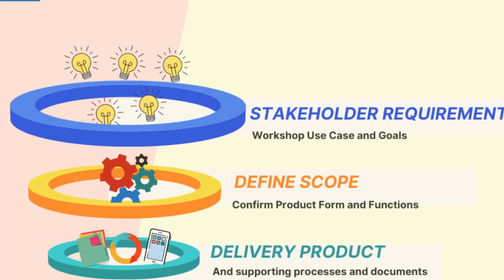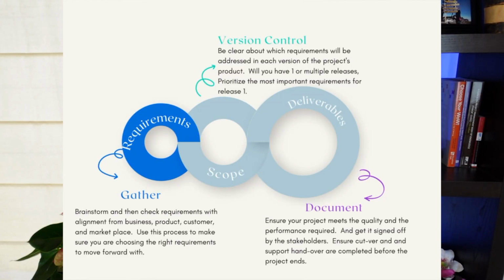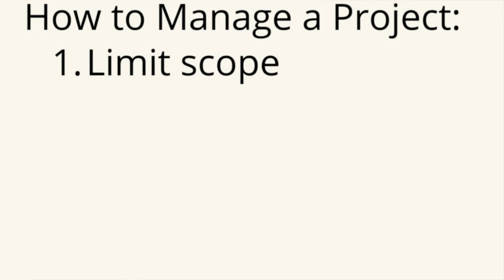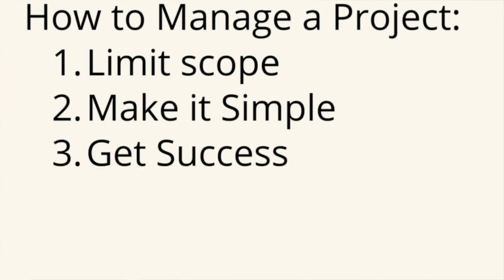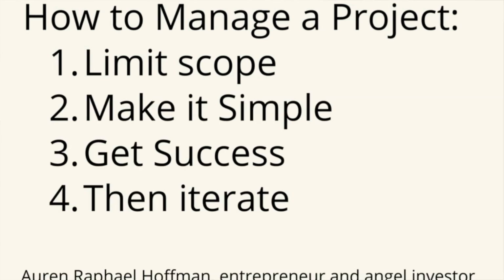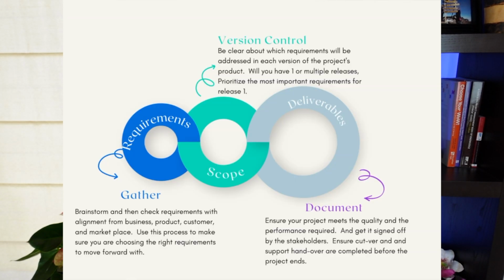Project Management - How to Get Your Project From Requirements to Scope to Deliverables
How to get from Requirements to Scope to Deliverables on your Project?  A step-by-step guide to help you plan your project.

Get more details on this topic at my blog including the 12 steps to Requirements Gathering

Get the Free Project Managers ToolKit with all of the documents you need to get started.

🎬SUGGESTED VIDEOS
Don't forget to watch 📽 My other videos. Please check them out :

project scope what are project deliverables project scope management project scope statement what is project scope management